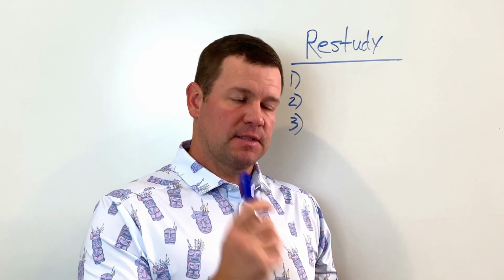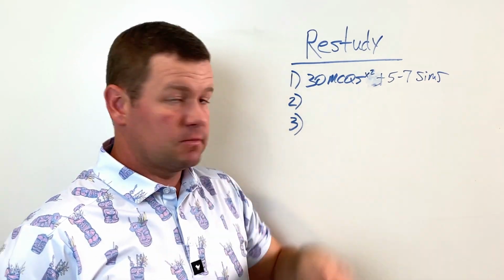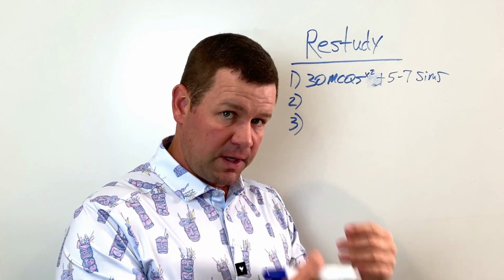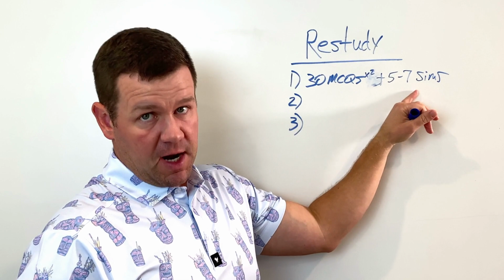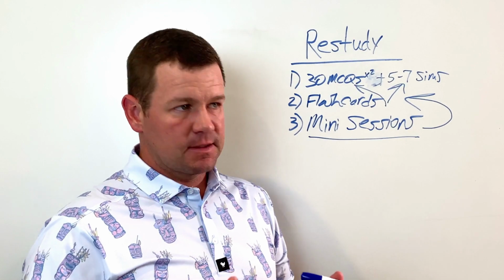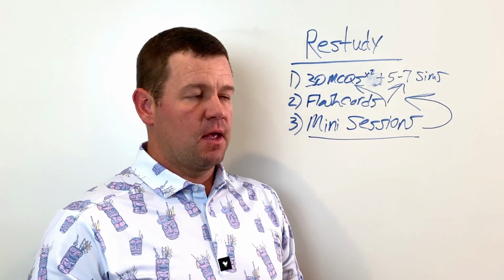Failed CPA Exam: 3 Simple Steps to Pass Your Retake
Failed your last CPA exam? Here's a fool-proof strategy for studying for and passing your CPA exam retake.

A CPA retake after a CPA exam fail is a process that many CPA candidates get wrong. The most common mistake is making the CPA restudy process way too complicated. This video will give you three very simple but extremely effective strategies for adding 10-20 points to your CPA exam retake score.